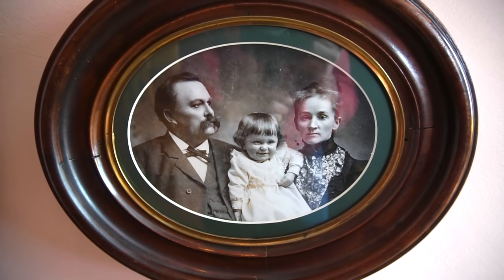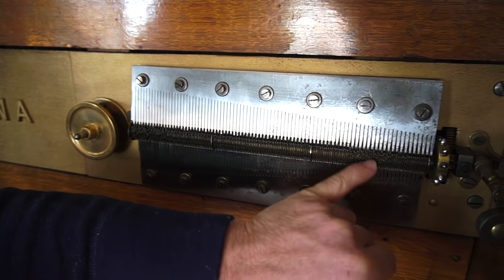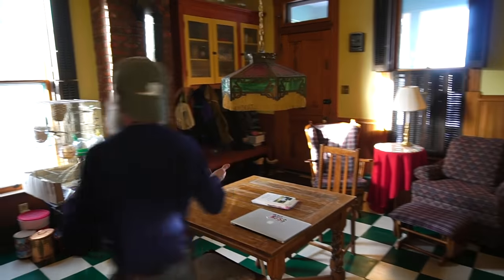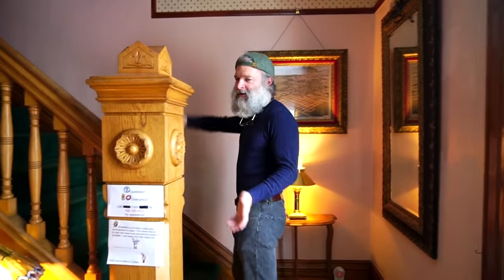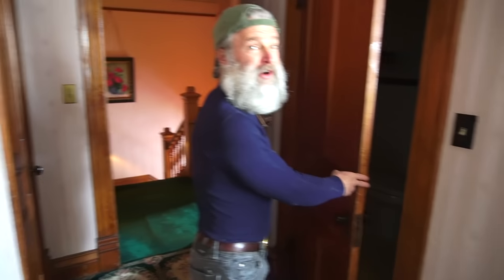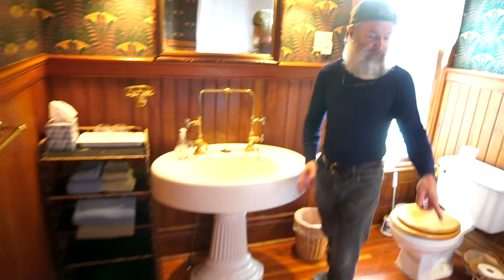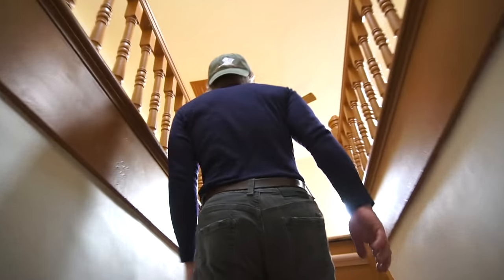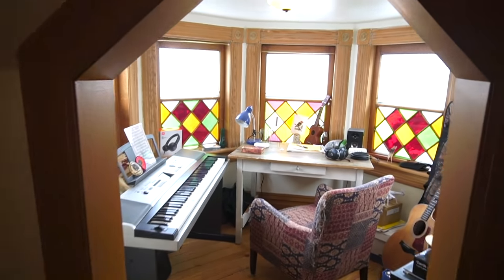YOUTUBER MANSION HOUSE TOUR! Our B&B In Bozeman Montana!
Many of you have asked for a tour of our bed and breakfast. So here you go.
Music Links:
-Mr. Pink
Topher Mohr and Alex Elena
-Don't Turn Back (YOUTUBE)
-The Bluest Star
The 126ers
-Silver Lakes
Wes Hutchinson
-The Engagement
Silent Partner
-Crystal
Vibe Tracks